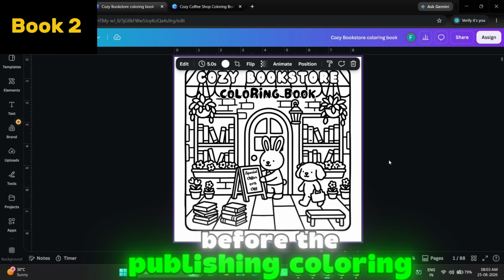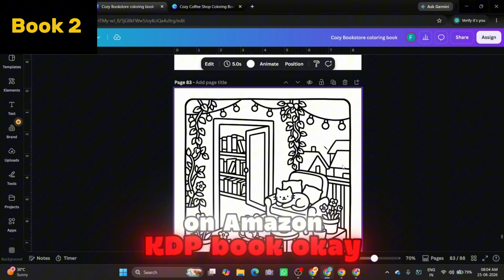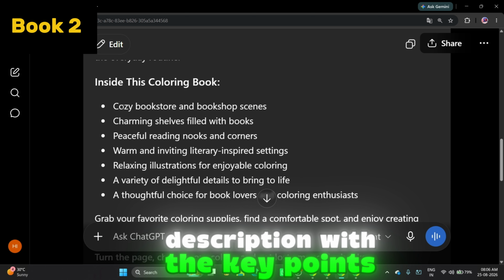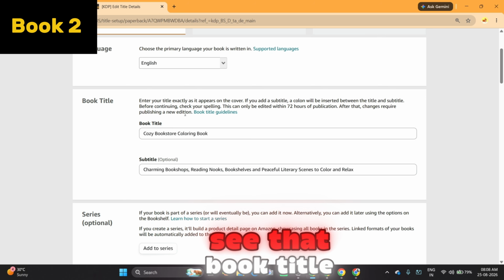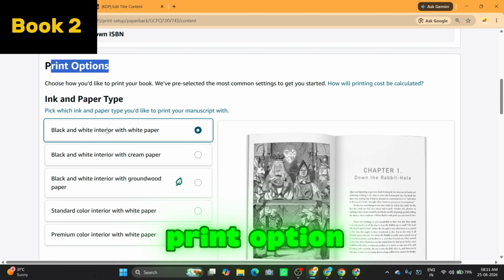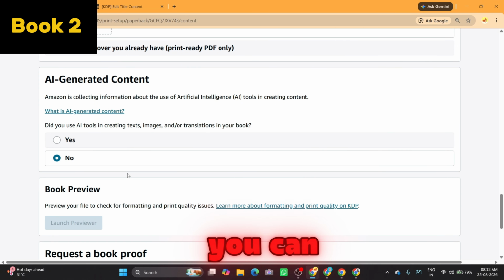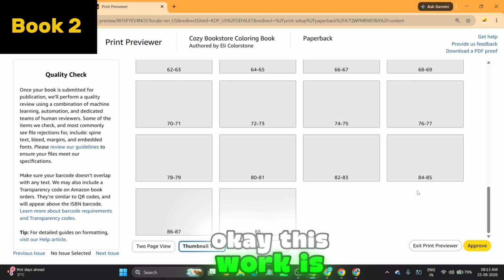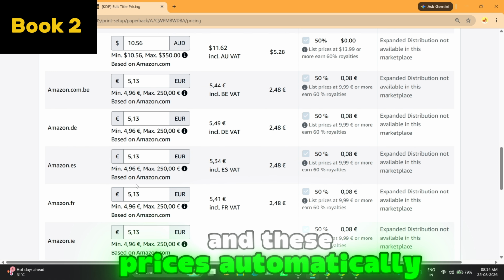Publishing My 2nd Book on Amazon KDP 📚 | 100 Books Publishing Challenge | Full Process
I challenged myself to publish **100 books**, and today I’m publishing **Book #2! 📚🔥**

In this video, I’m sharing the complete process of publishing my second book on **Amazon KDP (Kindle Direct Publishing)**.

You’ll see:
✅ My book interior
✅ Book cover design
✅ How I prepared the book for publishing
✅ The Amazon KDP upload process
✅ The steps I follow before hitting publish

This is only **Book #2 out of 100** — 98 more to go! 🚀

I’m documenting the entire journey, so if you’re interested in Amazon KDP, self-publishing, book creation, or simply want to see whether I can complete this 100-book challenge, subscribe and follow along!

📚 Challenge Progress: **2/100**

💬 Comment if you’re also publishing on Amazon KDP